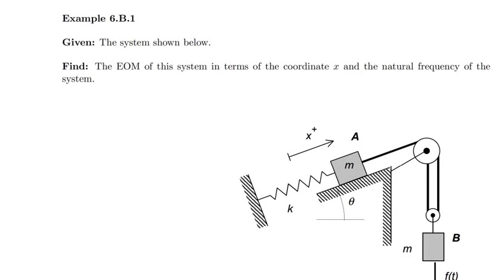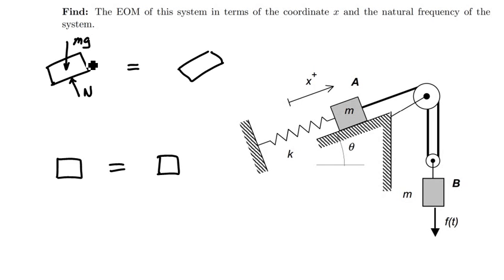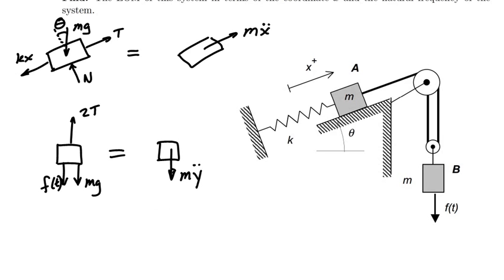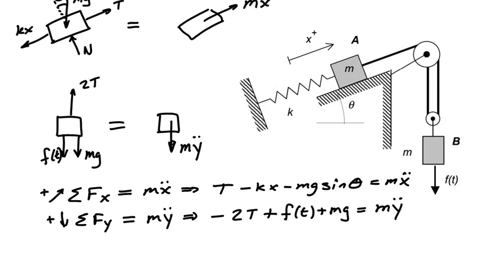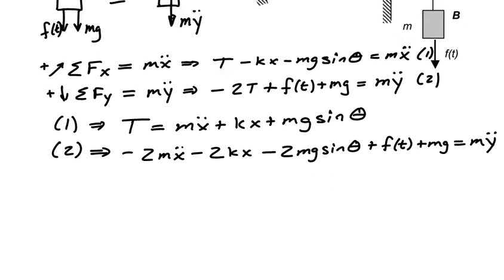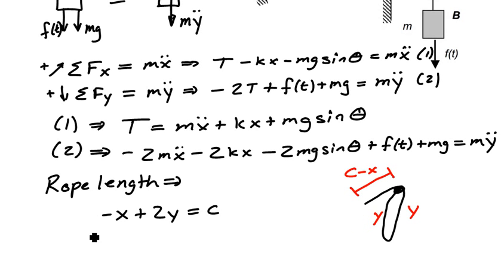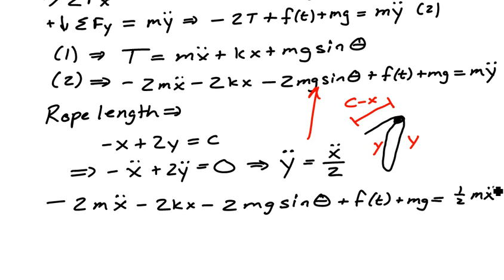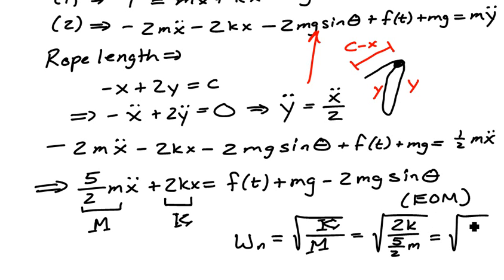Dynamics: A Lecturebook -- E6.B.1